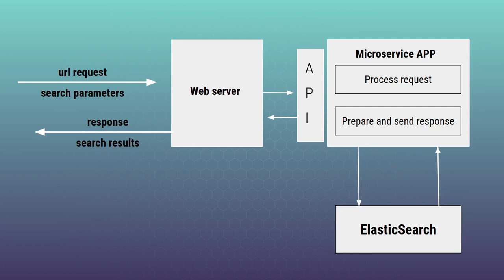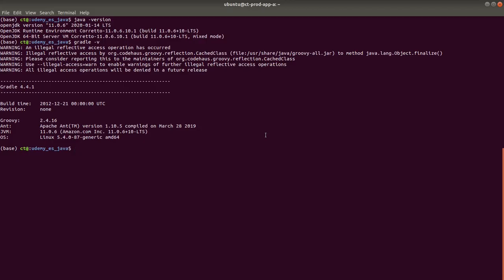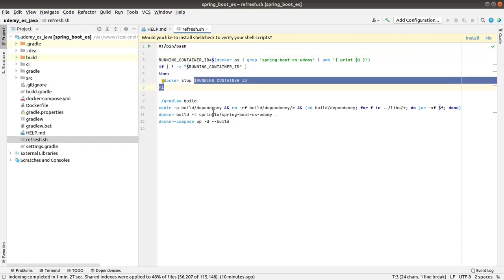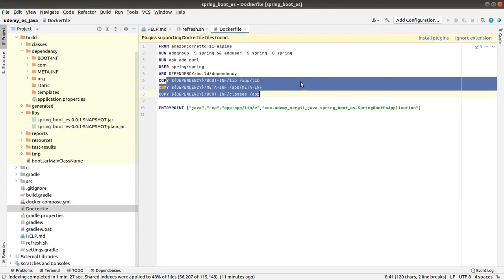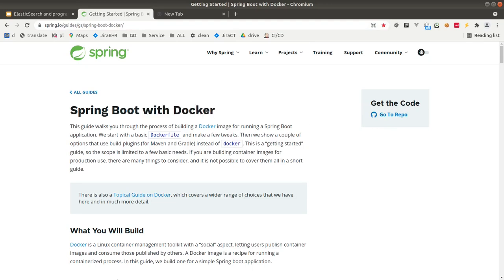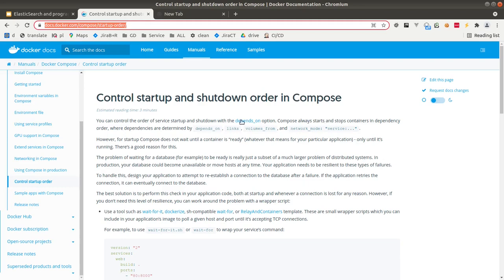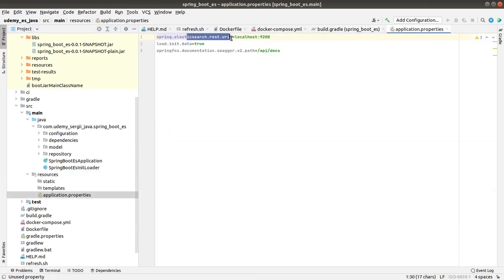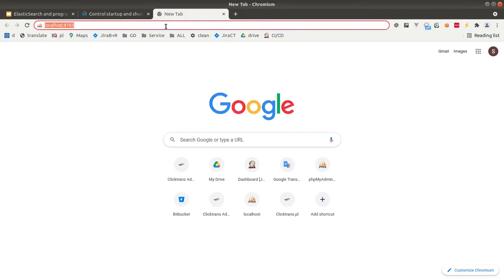Lecture 48: Local environment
You will learn how to prepare local environment for Java+Spring Boot+Elasticsearch microservice, how install package dependencies and prepare skeleton for further work.